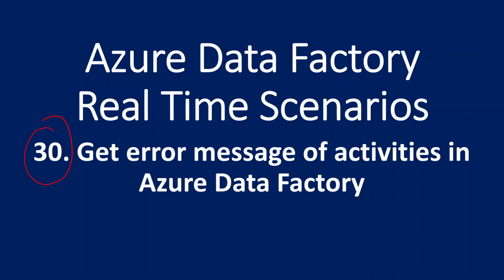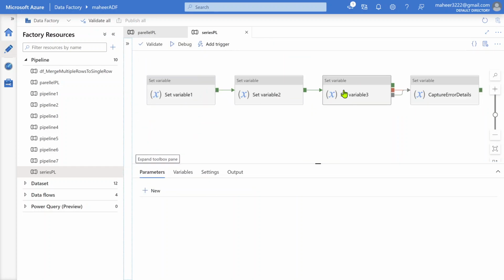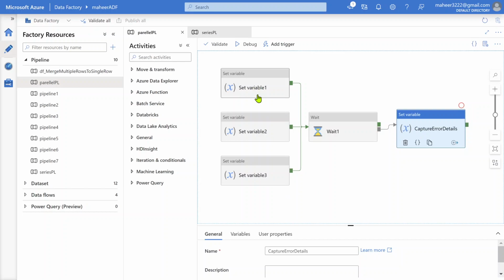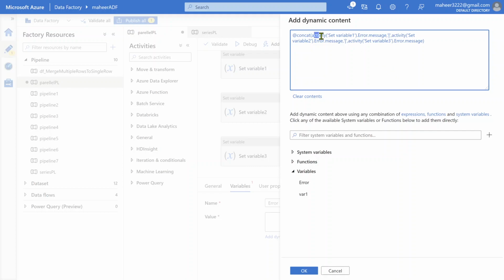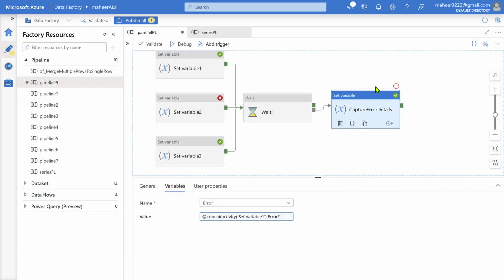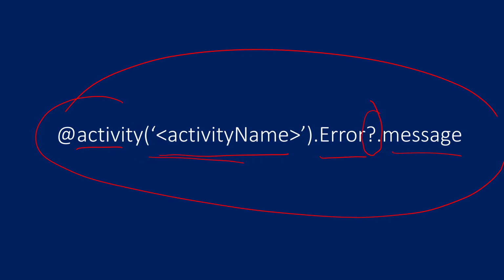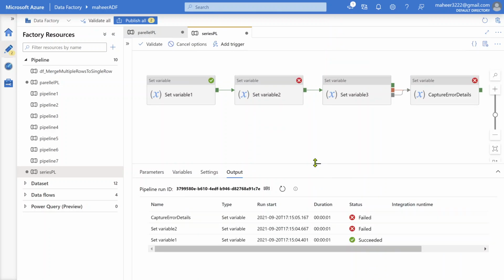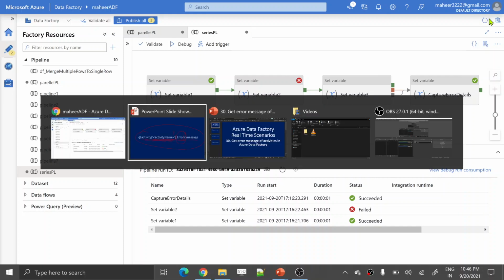30. Get Error message of Failed activities in Pipeline in Azure Data Factory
In this video, I discussed about getting error message details of failed activities in pipeline in azure data factory